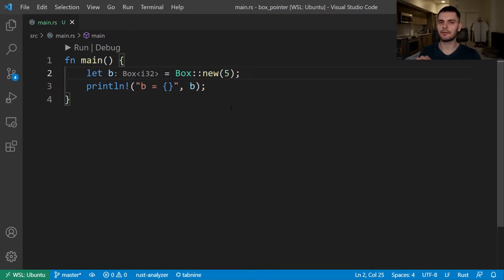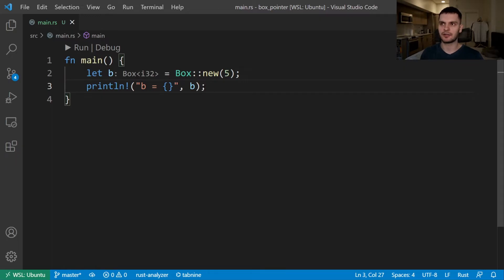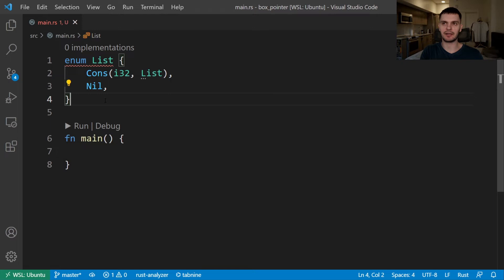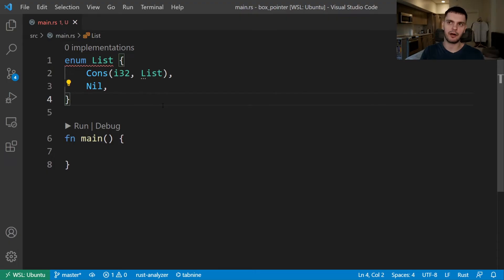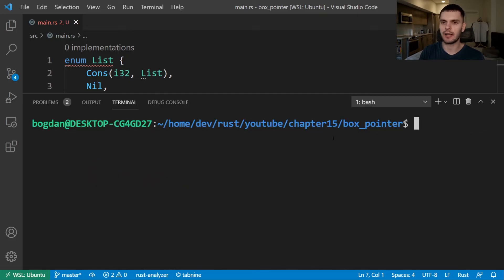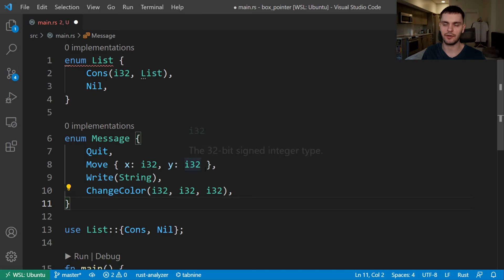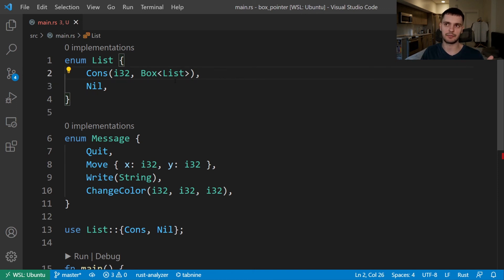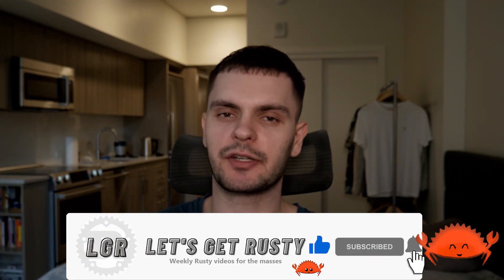The Box Smart Pointer in Rust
Chapters:
0:00​ Intro
0:29 Pointers, References, and Smart Pointers
2:38 Using a Box to Store Data
4:43 Enabling Recursive Types with Boxes
11:53 Outro